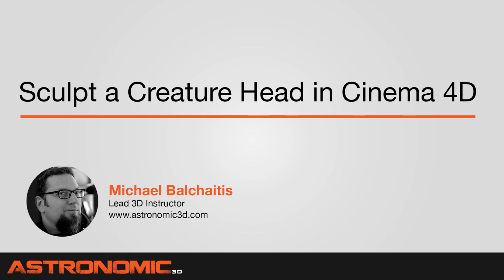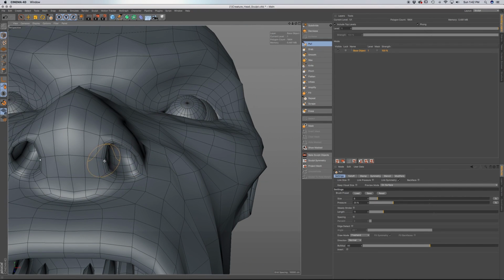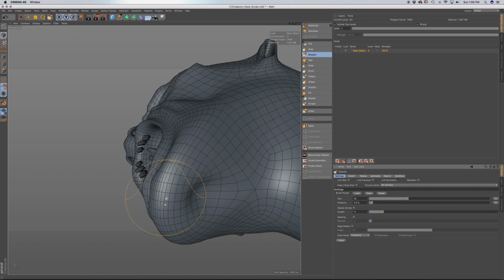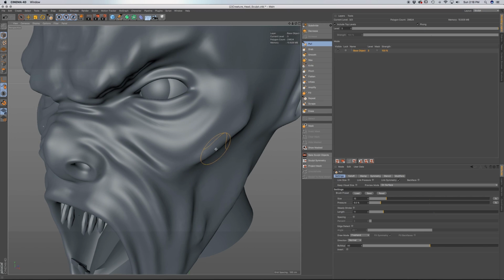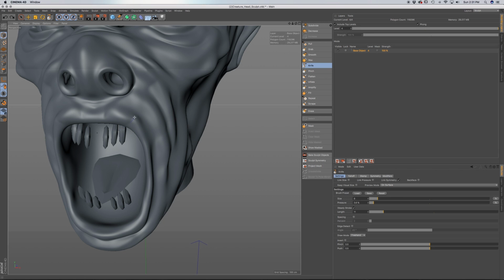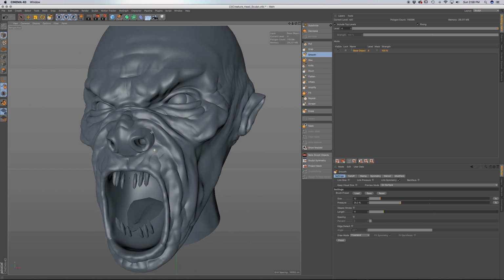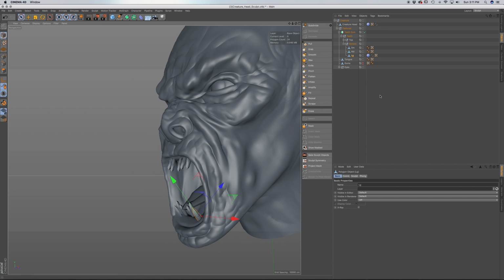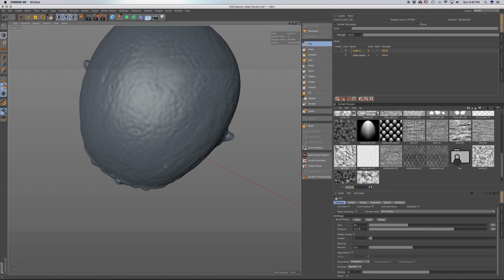Sculpt a Creature Head in Cinema 4D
In this Cinema 4D tutorial I will show you how to Sculpt a Creature Head. I will show the sculpting tools -  Pull, Grab, Flatten, Knife, pinch, inflate and wax. Also how to use a stamp for High frequency sculpting.